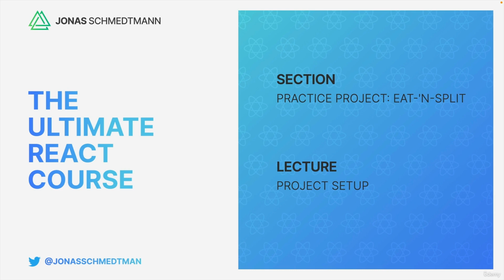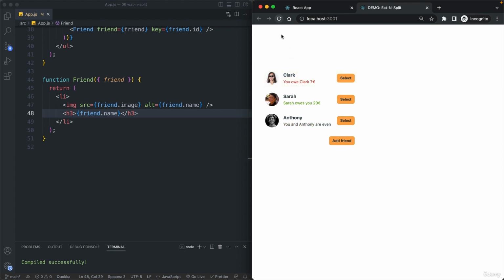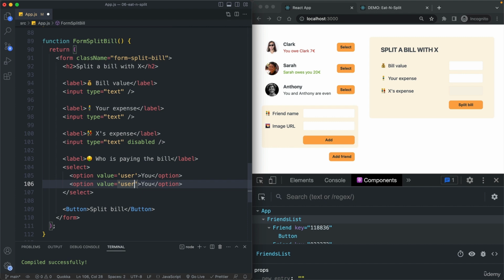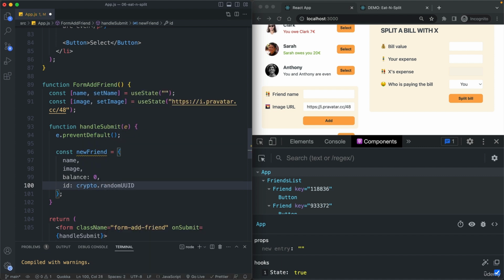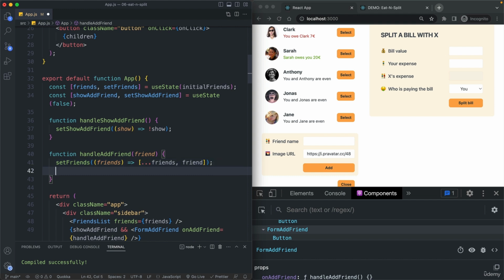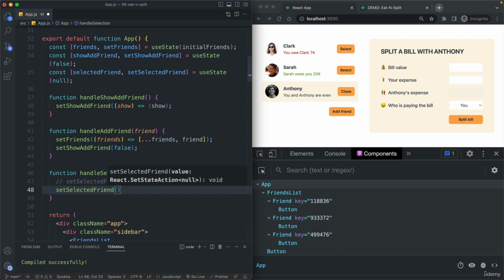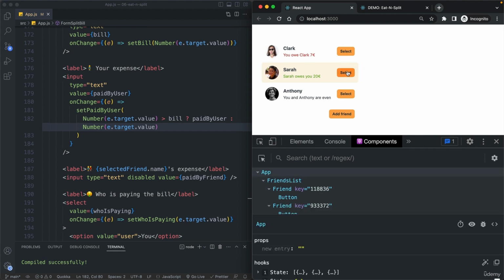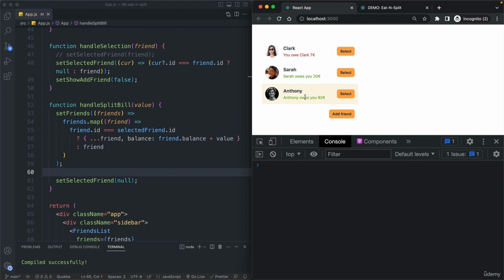08 [Optional] Pratice Project Eat'N'Split